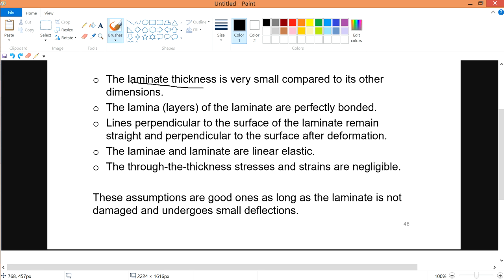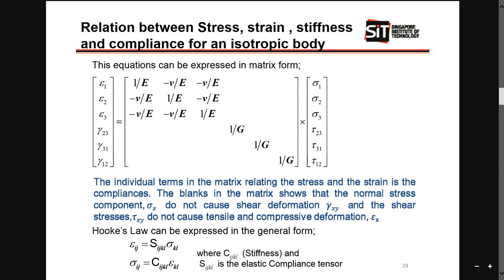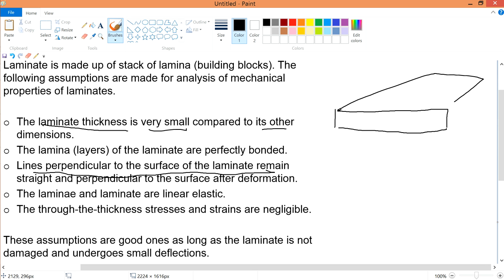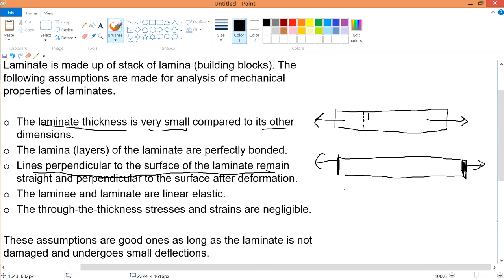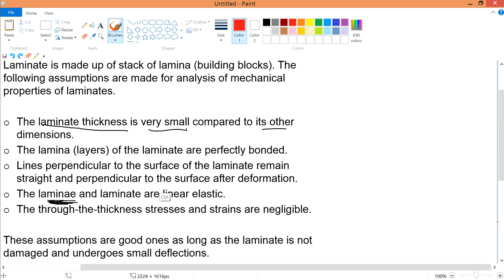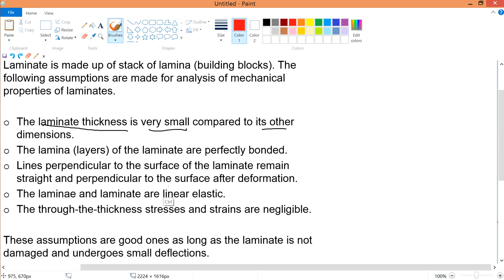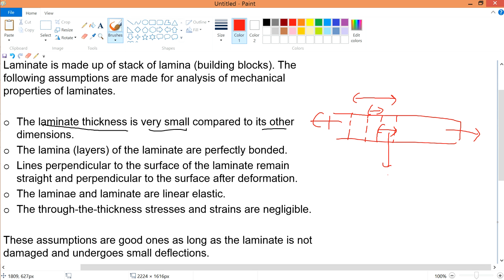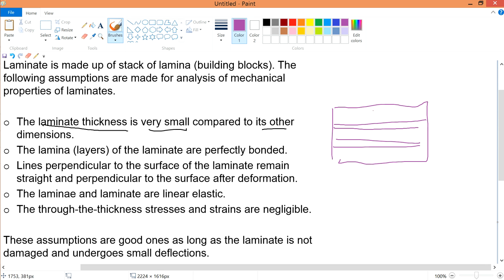v6.31 Assumptions for composite laminates regarding previous explanations